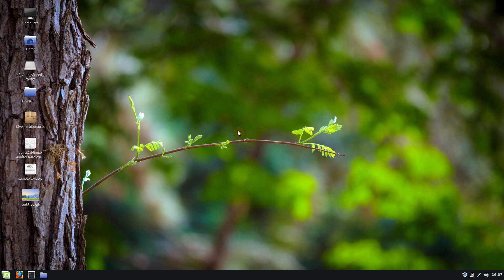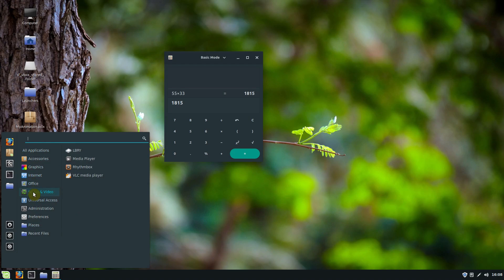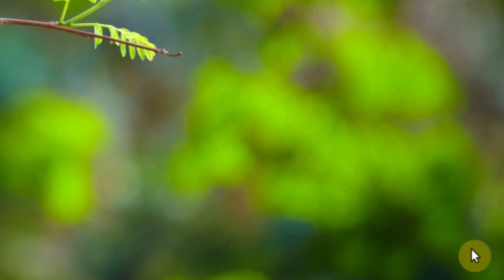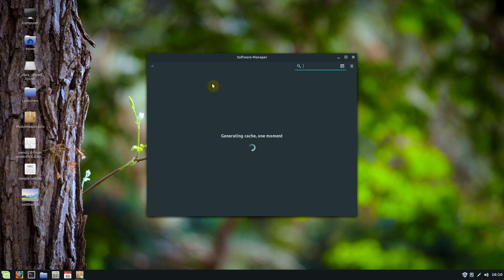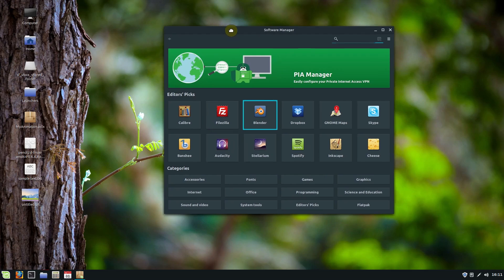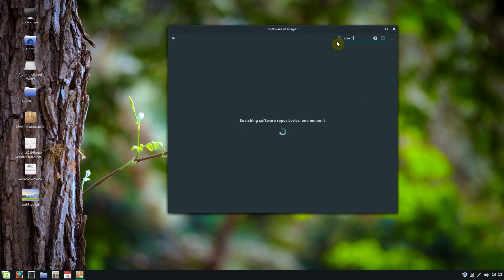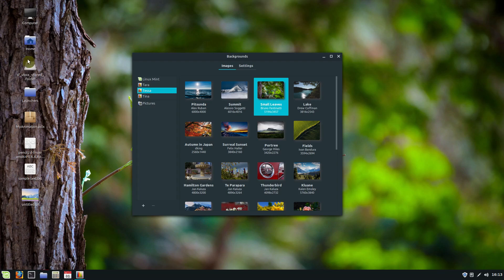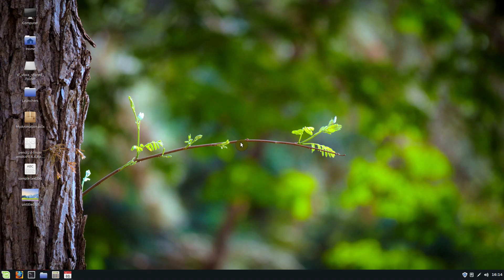Linux Mint | This is my Desktop. A quick look around.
Just a quick look at my Linux Mint 19 Desktop

Linux Mint is a free operating system with all the same functionality as Microsoft Windows and MacOS. It is highly customisable, user friendly, and a good choice for people to get started using Linux.

Linux Mint is community developed, and the source code is freely available to inspect, modify and share! Its can run on Laptops and Desktops.